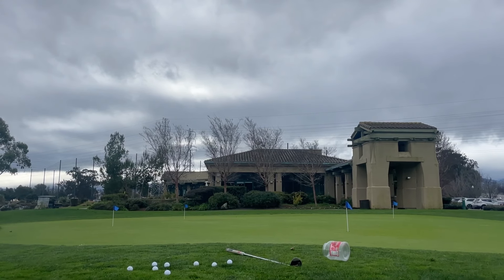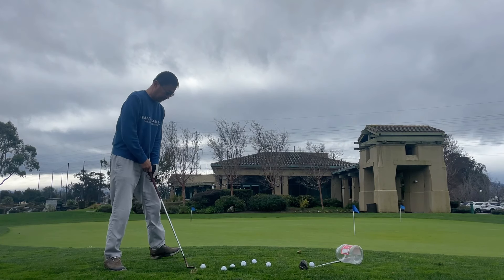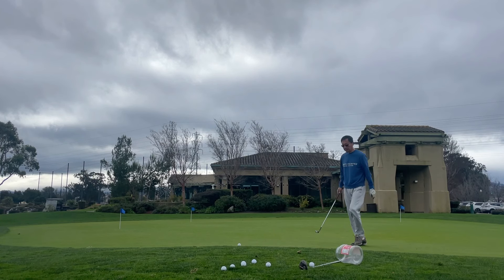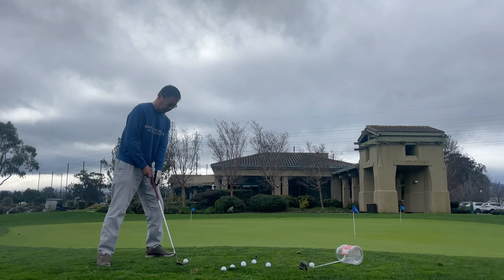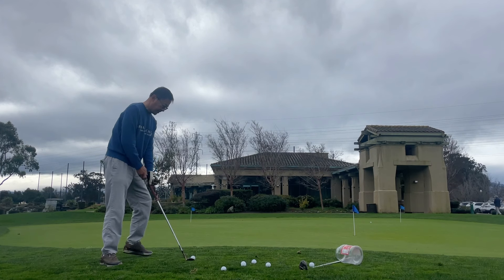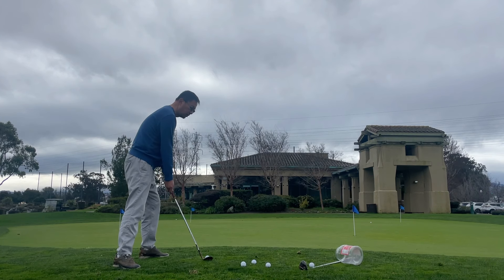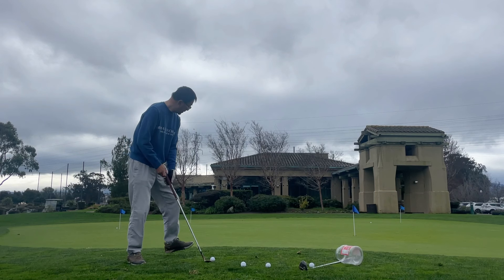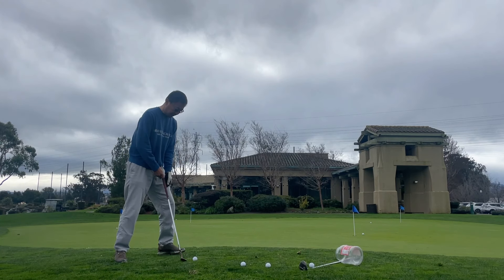Chip softly and learn faster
ASFA chipping is the best way to sense distance